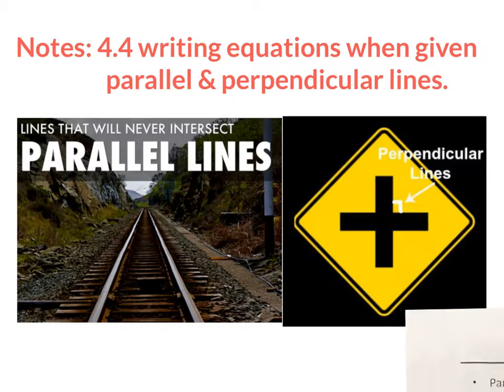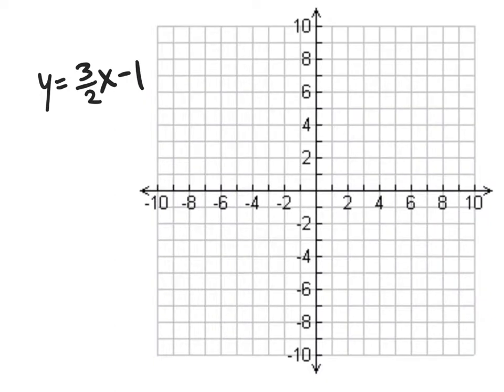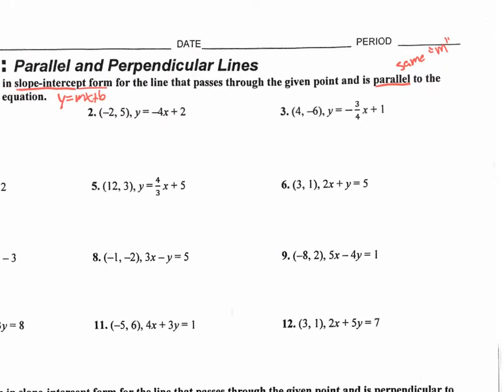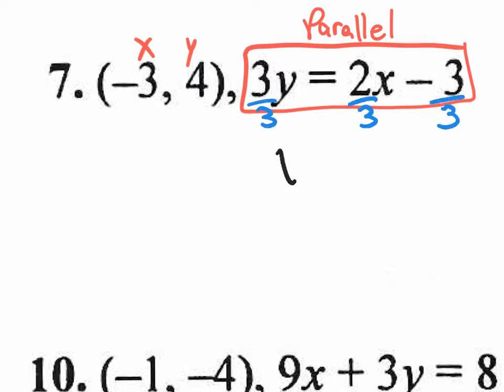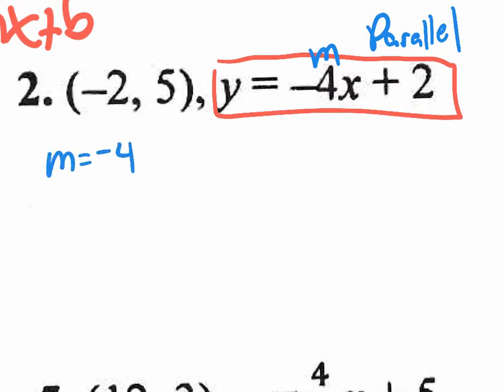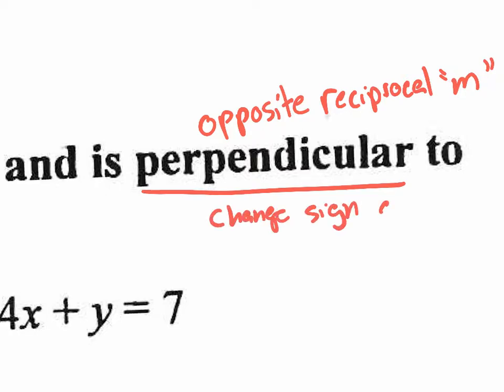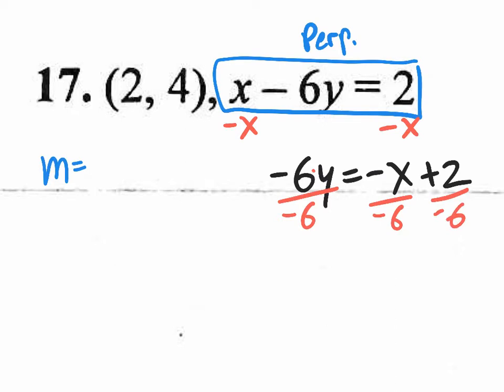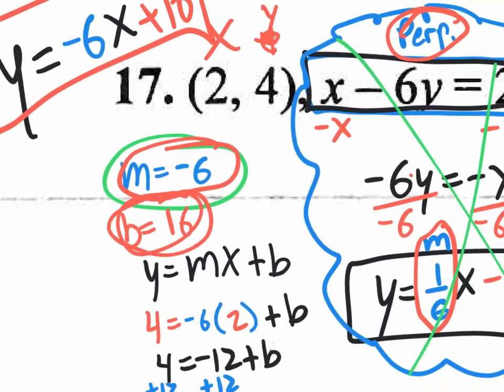v1 Notes 4.4 writing equations given parallel